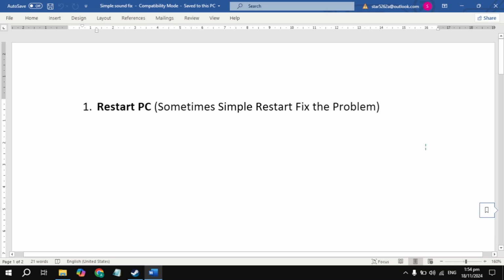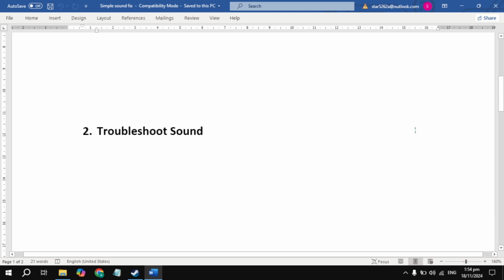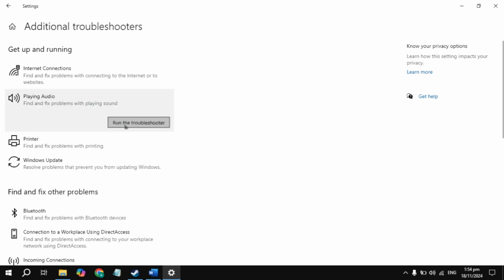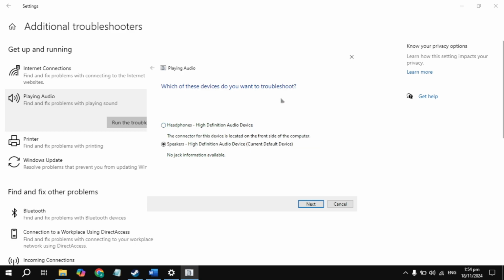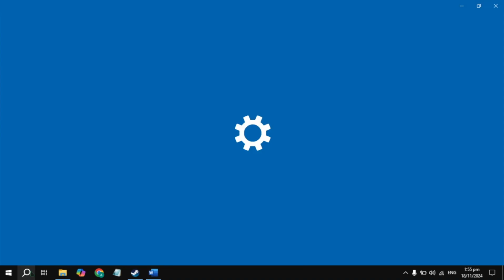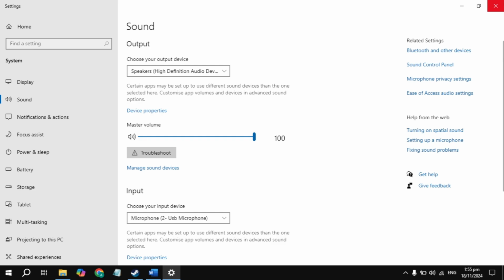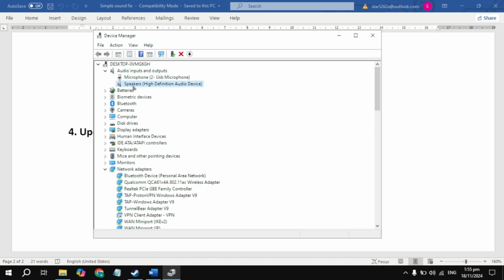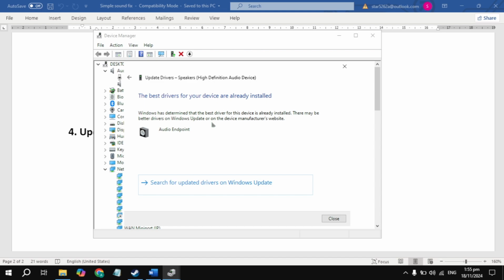How to Fix Sound/Audio Not Working Towers of Aghasba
Are you facing sound issues in Towers of Aghasba? Whether it's no audio, crackling sounds, or distorted audio during gameplay, this video will guide you step-by-step on how to fix these common audio problems. Learn how to resolve issues like:

No sound/audio not working
Crackling or popping sounds
Audio lag or distortion
Low or inconsistent volume
In this video, we’ll cover multiple solutions, including checking your audio settings, updating drivers, adjusting in-game audio configurations, and troubleshooting your sound device in Windows or PlayStation settings.